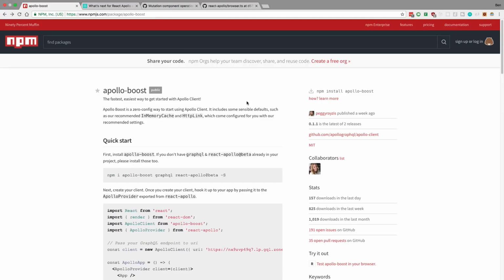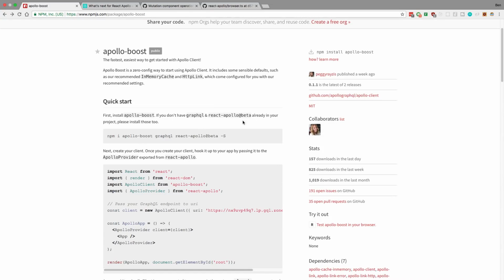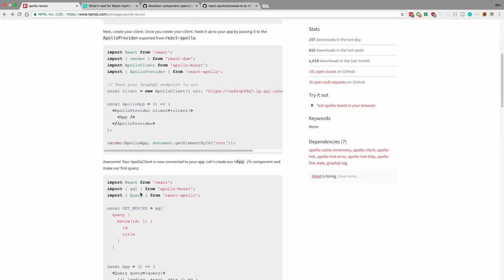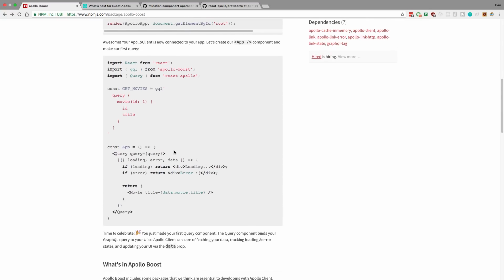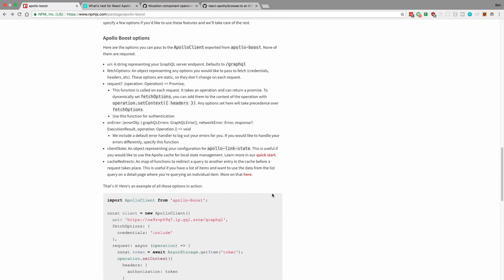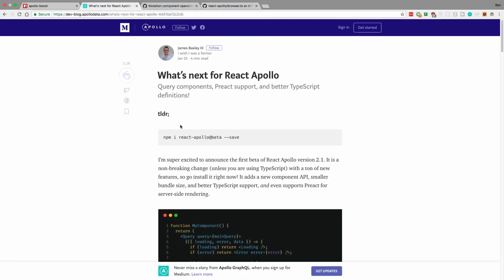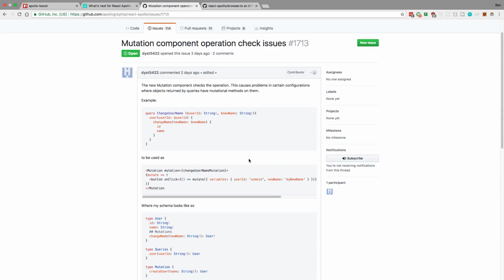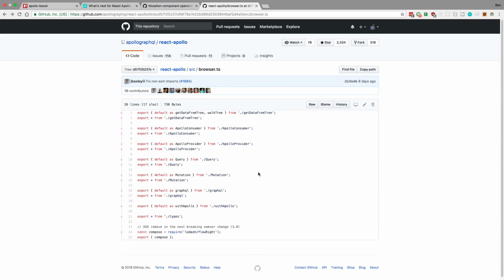Apollo Boost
In this video, I discuss my thoughts on Apollo Boost.